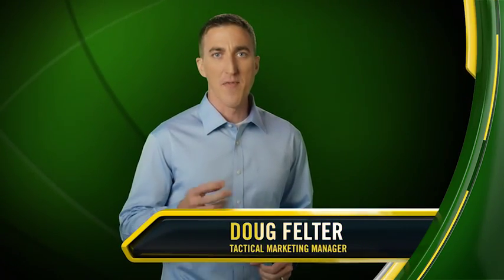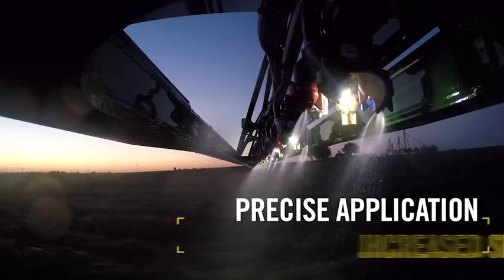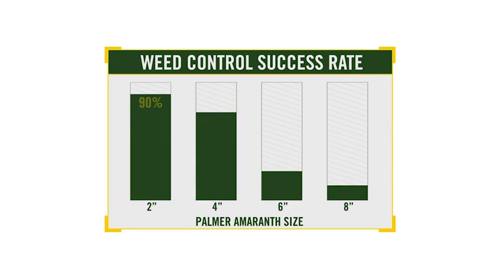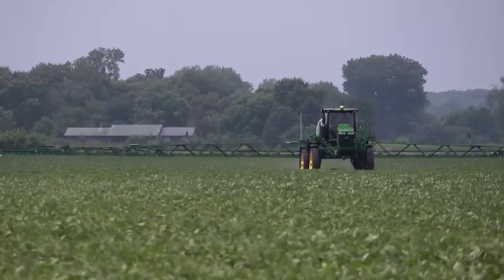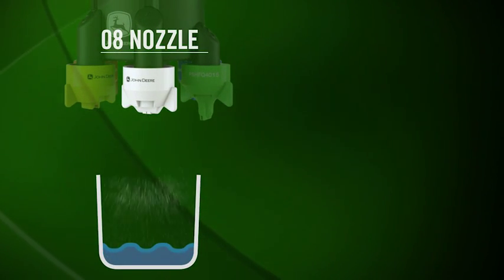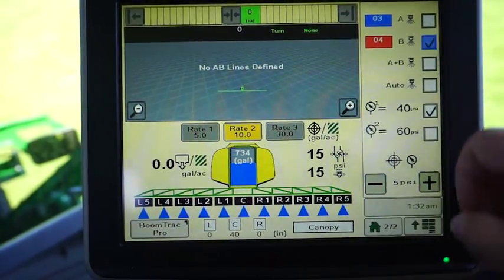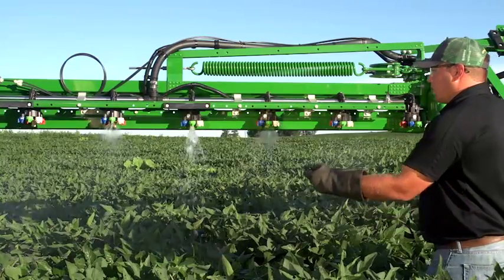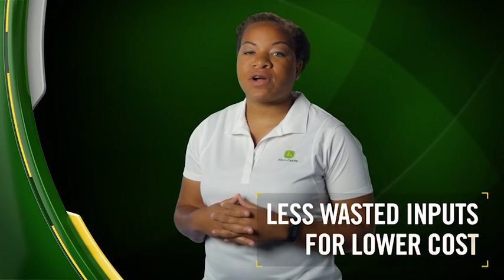New ExactApply™ Nozzle Control System from John Deere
New ExactApply™ puts you in control. With individual nozzle control and triple the hybrid pulse rate modulation of other models, ExactApply expands the operating range of each nozzle at all speed ranges up to 20 mph. By maintaining consistent droplet size and rate for the right crop, ExactApply delivers effective coverage over more acres in less time.